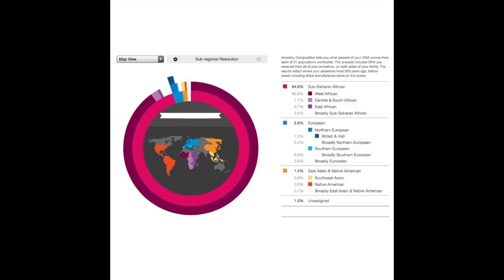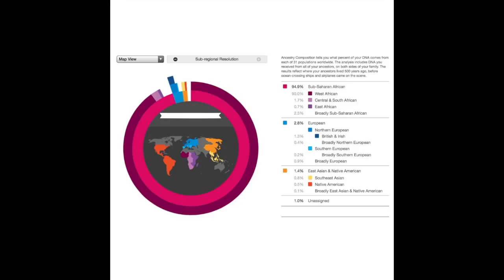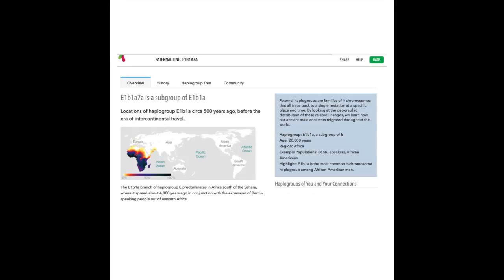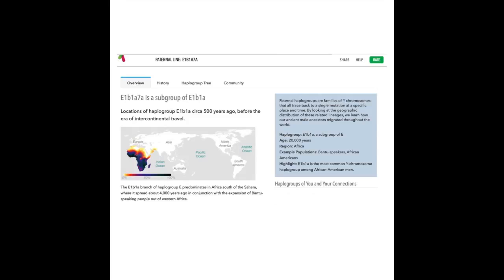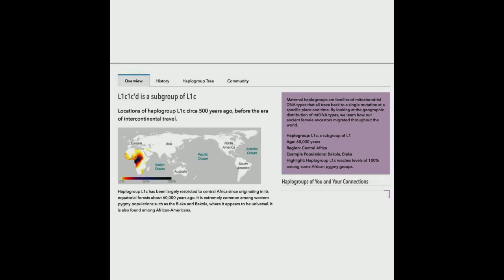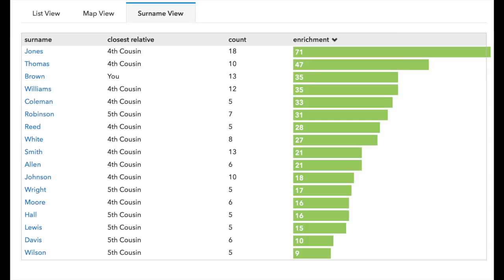23andme African American Ancestry results Male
23andme African American Ancestry results Male